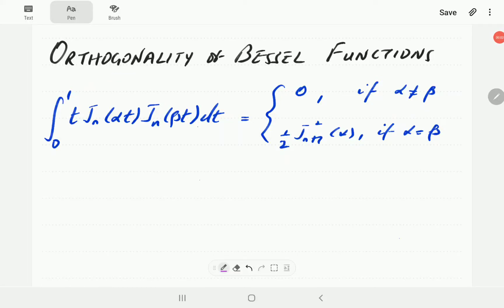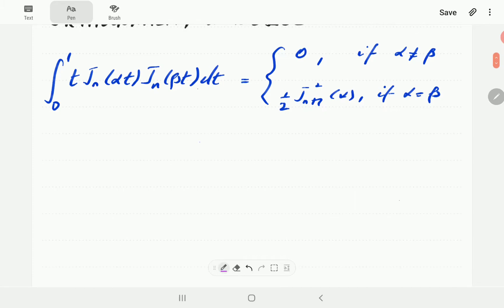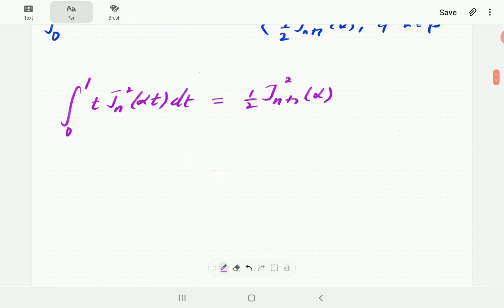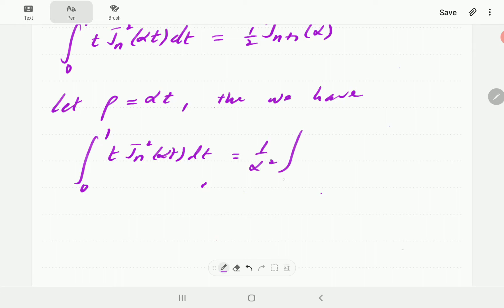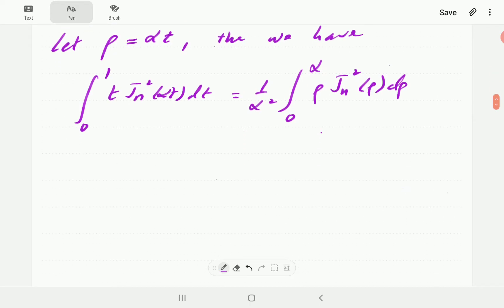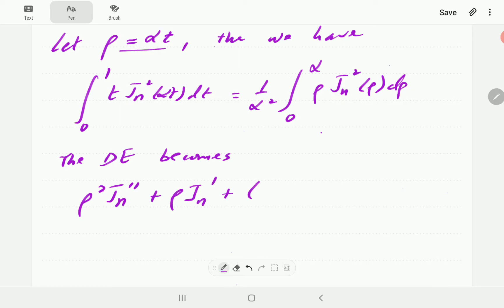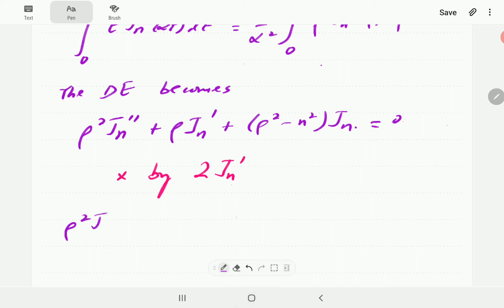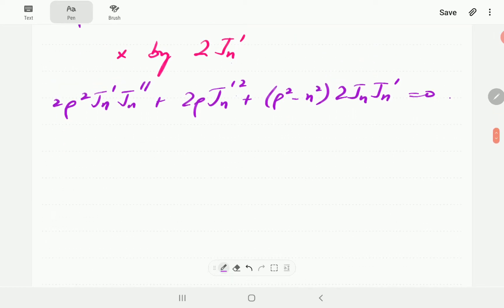Orthogonality of Bessel Functions (Part 2 of 2)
We derive the formula for the orthogonality of Bessel functions (the case where 𝜶 = 𝛽)